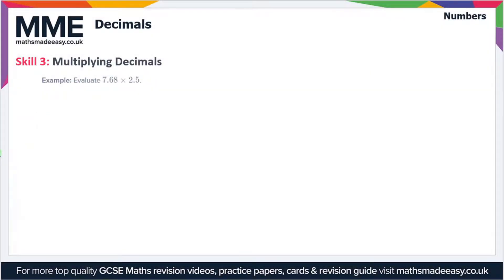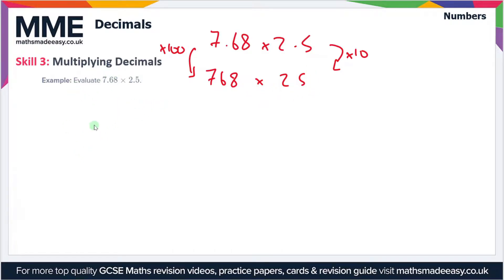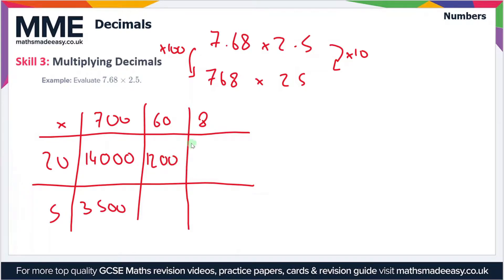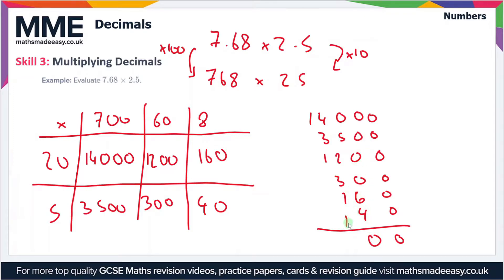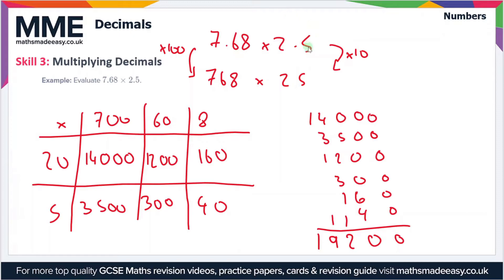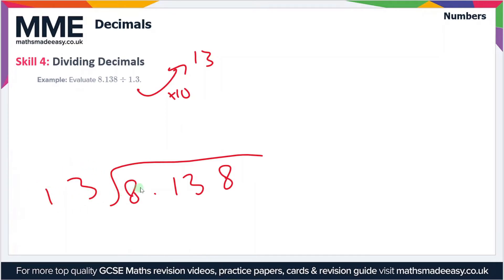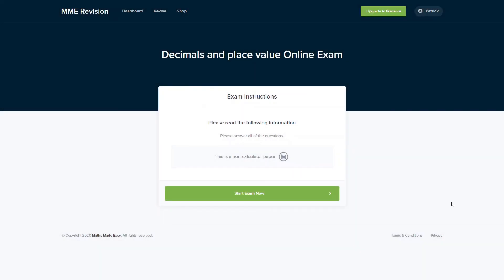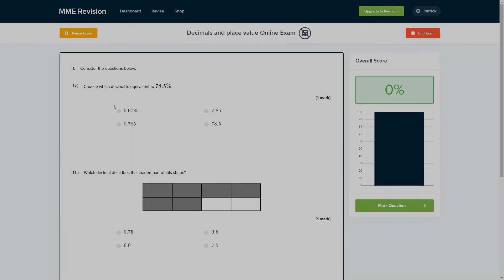Numbers - Decimals (Video 2)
This is the Maths Made Easy video on Numbers - Decimals (Video 2)

To see our Numbers - Decimals (Video 2) online exam click the following

TIMESTAMPS
0:00 Intro
0:05 Skill 3: Multiplying Decimals
2:32 Skill 4: Dividing Decimals
3:50 Outro